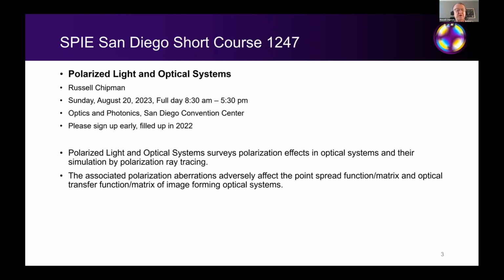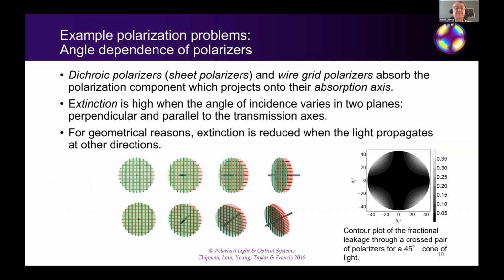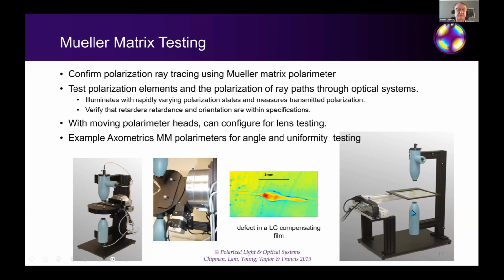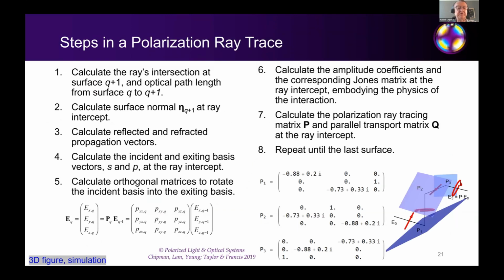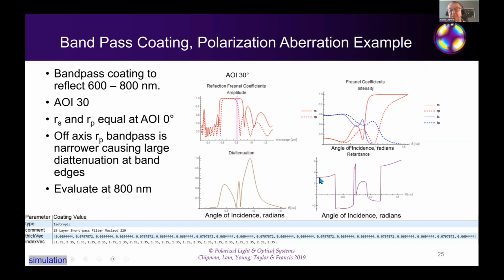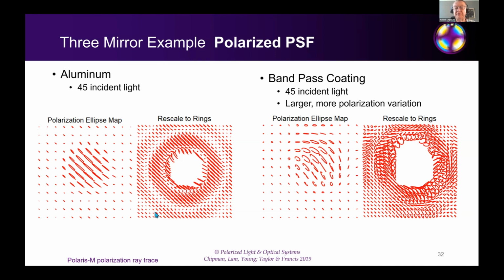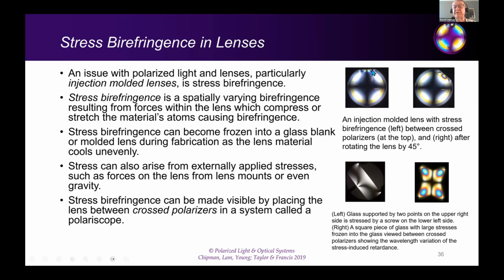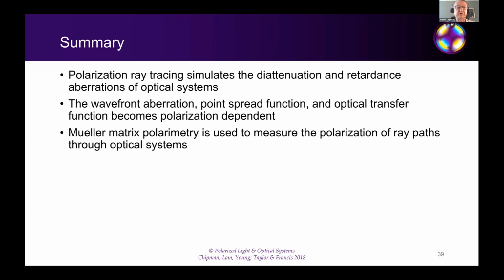Polarized Light and Optical Design with Russell Chipman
Learn about polarized light from a leading expert in polarization optics!

The SPIE course "Polarized Light and Optical Design," taught by Russell Chipman, will explore how polarized light interacts with optical elements, demonstrating how to model and manage these effects using advanced ray-tracing techniques. This video provides a one-hour preview of the entire course.

You’ll be introduced to the foundations of polarization ray tracing, which extends traditional ray tracing by propagating Jones vectors and Stokes parameters through systems that manipulate polarized light.

Chipman explains how to use Jones and Mueller matrices for both coherent and incoherent analysis, providing a structured approach to understanding how optical components affect polarized light, including polarizers, retarders, anisotropic thin films, and liquid crystals.

Chipman also examines how polarization effects lead to polarization aberrations that can impact system performance. These aberrations are particularly relevant when dealing with polarized light in high-precision imaging systems. Examples include stress birefringence, uniaxial and biaxial crystals, multilayer coatings, and diffractive optics.

The course ties these concepts together through system-level analysis using Polarization Ray Tracing, offering a comprehensive look at how to design and evaluate optical systems with polarization in mind.